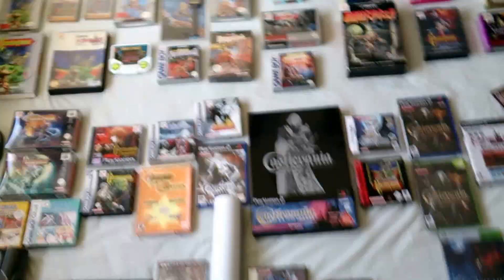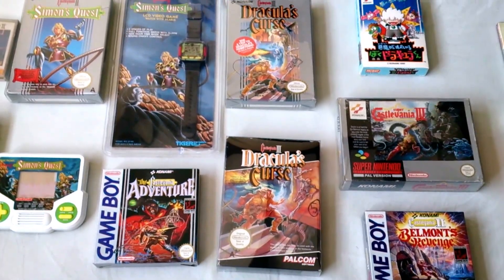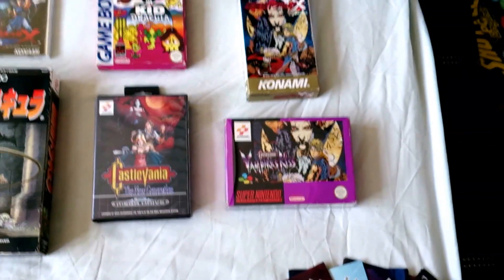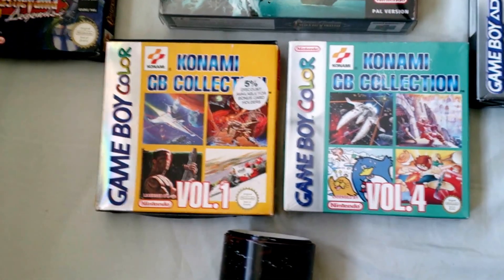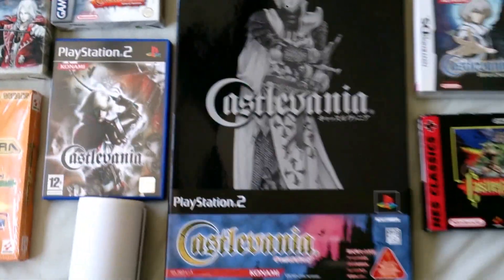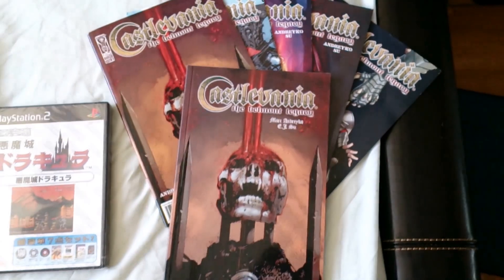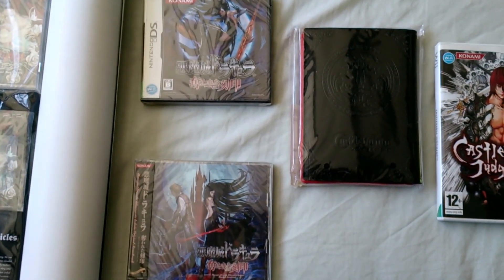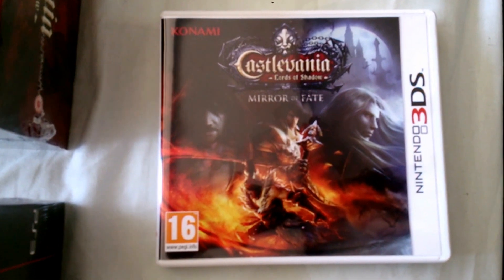Almost complete Castlevania Games collection Sunday 19th May 2013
See photos of the collection unboxed